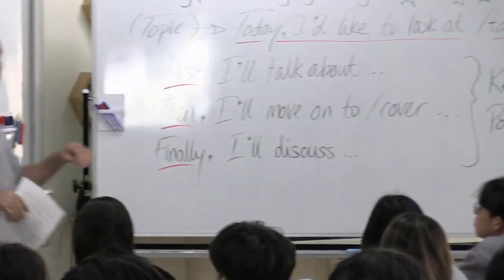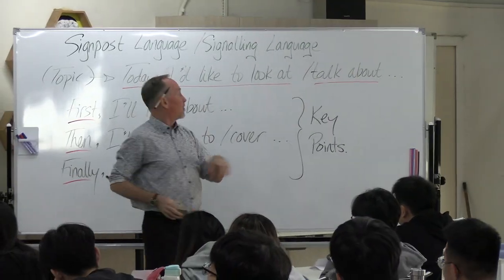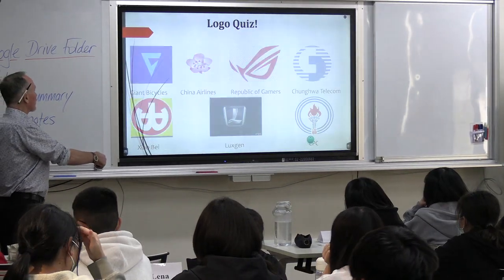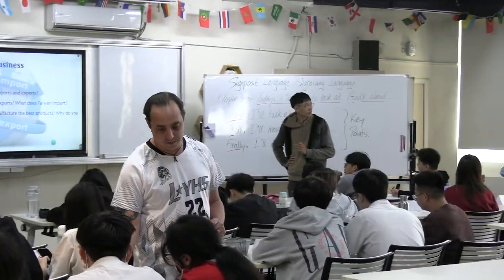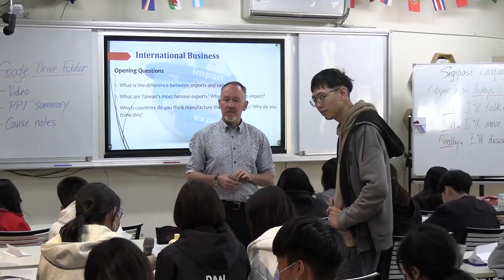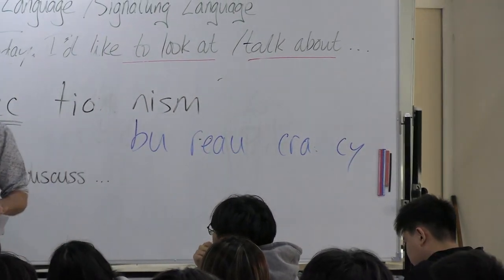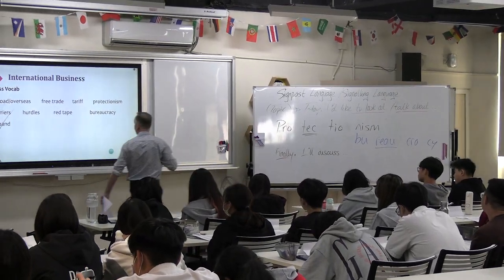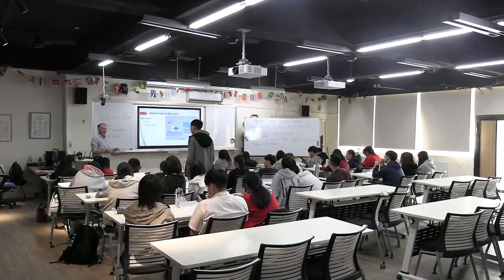0321三信國際貿易(1/2)